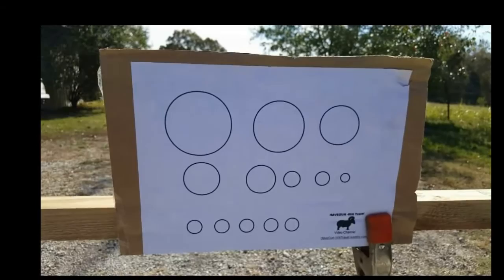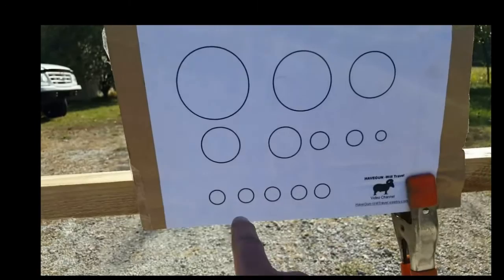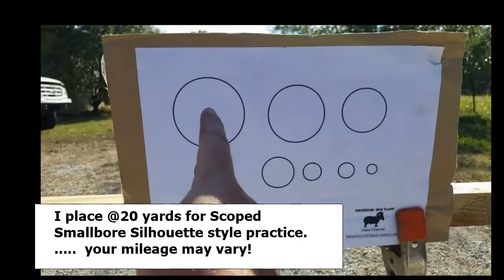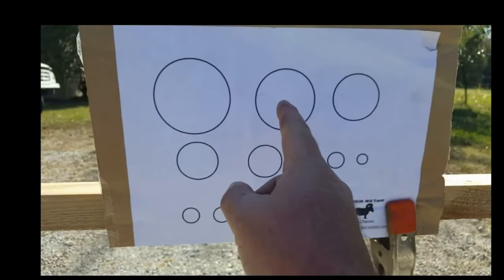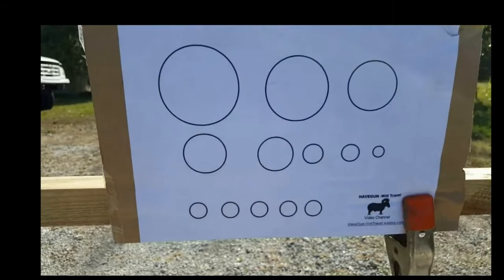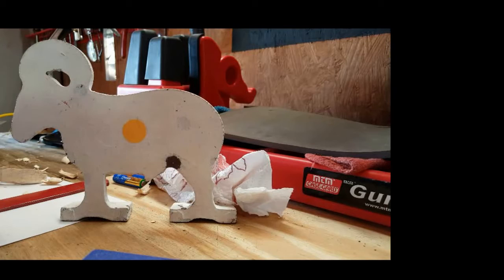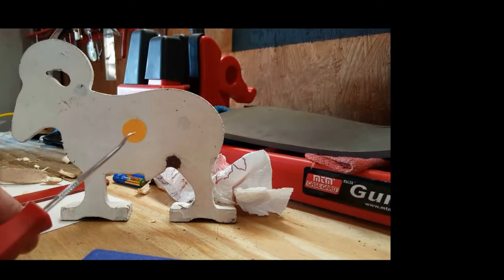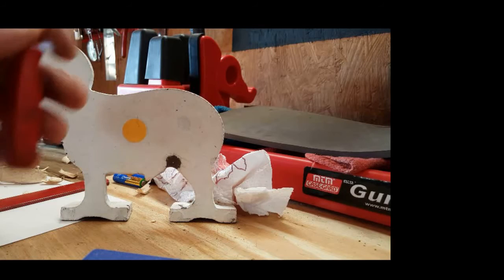Hold Drills for Offhand Shooting Metallic Silhouette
Using Circle Drills.  Great for basic off hand practice. For new to Silhouette Shooters.
Silhouette 101

Targets are in the "Files" Section for download free.

All the NRA Rifle Classes